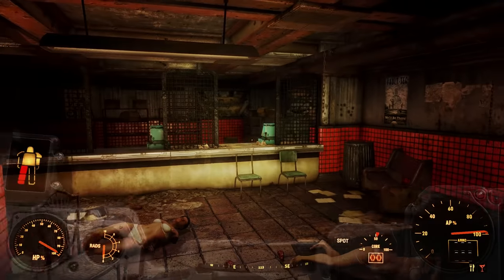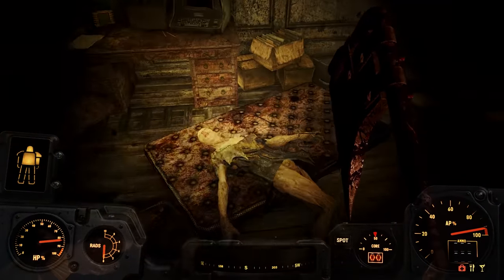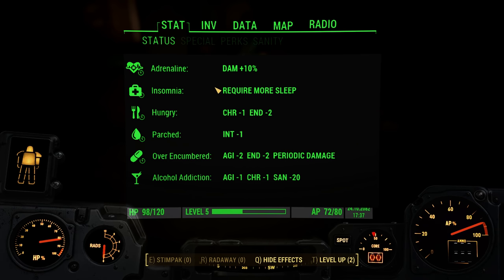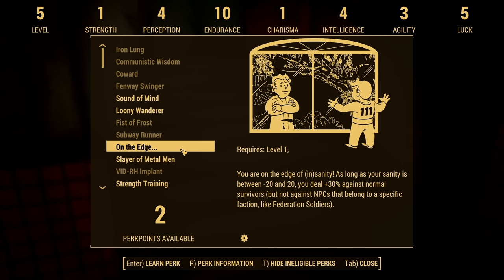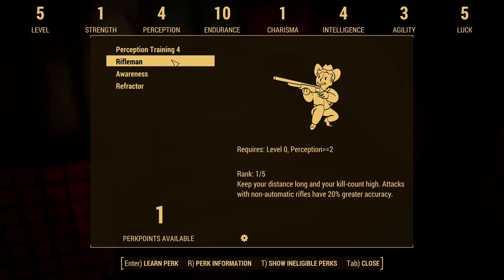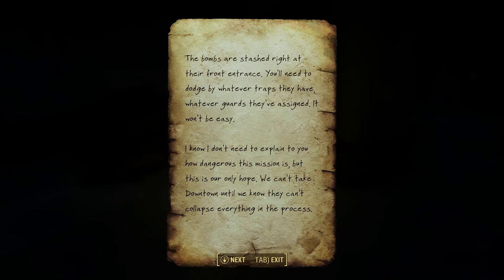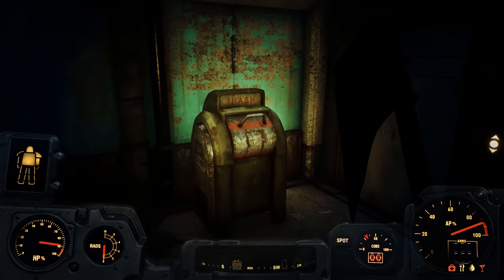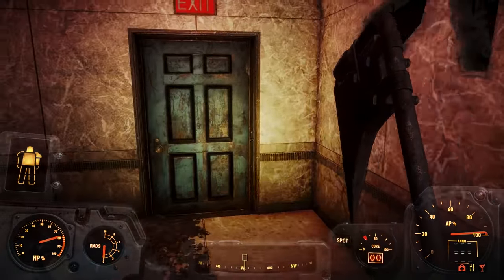Fallout 4 FROST Plus - Permadeath - Part 3 - Mistakes Were Made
FROST is the successor to the much beloved and much hated DUST Survival Simulator for Fallout: New Vegas. FROST's goal is to transform the world of Fallout 4 into a freeform survival game with an emphasis on lore and visual storytelling. Set in the years following the Great War of 2077, you will see new, replaced lore, challenging new enemies, and many overhauled gameplay systems. Many areas in the game world have been visually overhauled as well.

FROST Gameplay Changes:
-Lethal Combat: Enemies will kill you in just a few hits and you will do the same to them. Your best bet is to take cover and not get shot.
-Deleveled Loot and Enemies: A common misconception about the difficulty of FROST; the entire world is deleveled. At level one you have a chance of running into Level 50 Deathclaws and veteran enemies. It's rare, but possible. At the same time, you also have a chance to find guiding missile launchers and heavy combat armor. Don't get discouraged if you run into an enemy that is extremely difficult to kill. It may be out of your league to kill at the current moment, but that doesn't mean that everything is. As you level up, the world will not level with you. You'll be more able to handle situations you were once forced to run from.
-Scarcity: Ammo, meds, and other useful things are very rare. To find them in large quantities you'll have to go to where it'd make sense for them to be (i.e. medicine is more often found in hospitals).
-Radiation: Radiation is now far more deadly. Not only are all sources of radiation amped up, the new Atmospheric Radiation system gives all players constant rads if they dare to explore the outdoors without a protective gas mask.
-AI Tweaks: Enemies use ammo, and vary in accuracy. Lower level enemies will spew rounds to the wind while expert marksmen will take you down from across the battlefield with one well-placed headshot. Beware.
-Settlement Overhaul: Hi-tech workshop items require schematics to build, which can be scavenged and collected in the world. Settlements have also been nerfed to be much more difficult to protect and will function more as personal bases.
-Legendaries Removed: No more god weapons (except for a handful of uniques)! You'll use what you can get your hands on and be happy with it.
-Carryweight: Carryweight has been dramatically lowered (assuming you're playing on Survival mode and not one of those Easy-mode milk-drinkers). You will only carry the necessities.
-Perk Edits: No more simply picking meat off of bodies! Invest in the Hunter perk to harvest goods from your kills. Or take the edited Rifleman, Commando, and Gunslinger perks to increase your range and accuracy with their respective guns.

FROST Lore and World Changes
FROST takes place just after the Great War. As such, the lore, world, and enemies reflect this change. FROST includes...
-A newly implemented Subway System with over 22 large new cells (including 1 friendly city) that connects each of the vanilla Fallout 4 subway stations
-Hundreds of new notes and terminal entries detailing the extensive new lore of the world. Follow notes and discover hidden conspiracies!
-8 distinct new factions to interact and battle with! These completely replace all vanilla factions.
-Many revised and edited vanilla cells (WIP)